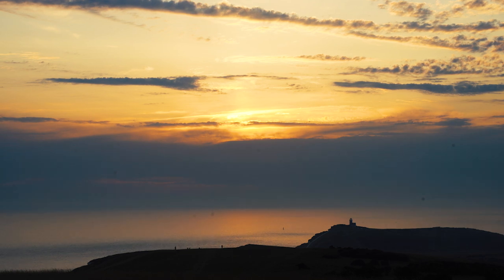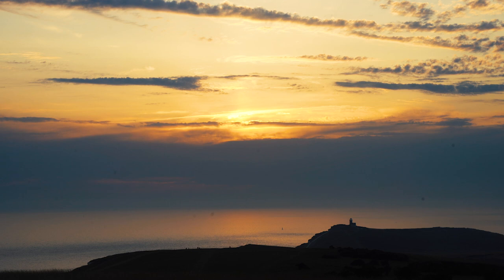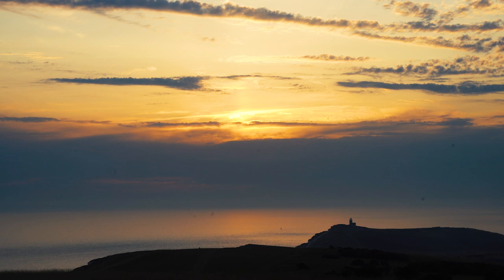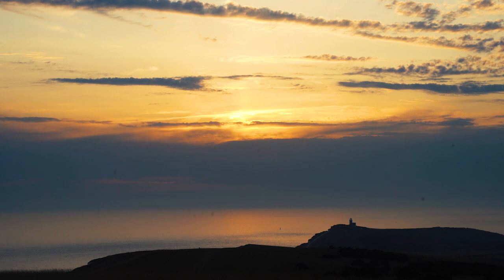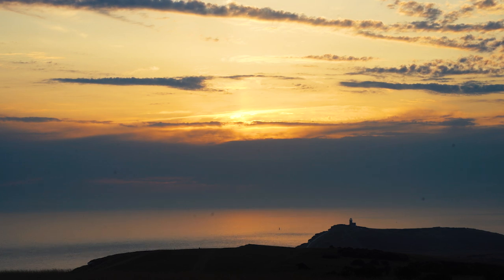Short Guided Meditation for Anxiety | Calm Your Mind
This meditation is designed to guide you through a calming and grounding experience. Meditation is a clinically proven way to ease the stress and anxiety caused by everyday life, and put you back into the moment, stopping racing thoughts and feelings of unease. Guided meditation videos like this are an excellent tool for helping you begin your mindfulness journey.

Ditch the Label is a leading and global youth organisation, we’re here to help young people overcome the issues that affect and hold them back the most. Our core strands of support include bullying, digital well-being, mental health, relationships and identity.